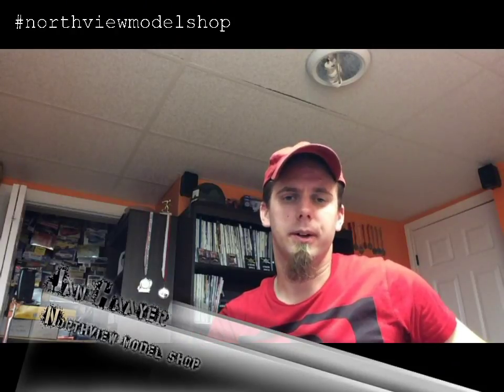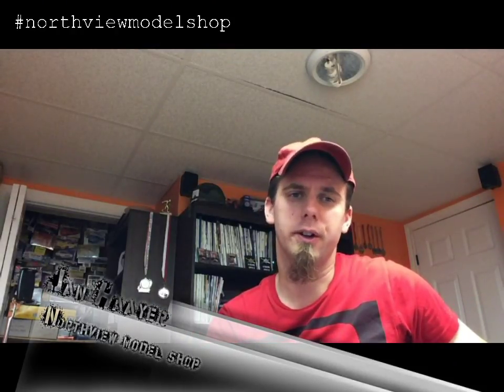Shout Out: Rick Zinck